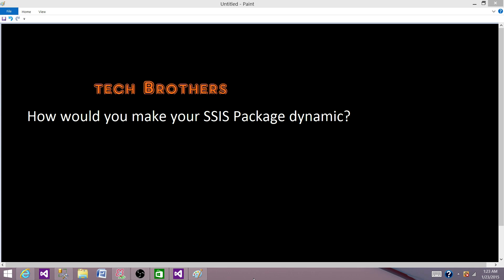SQL Server Integration Services Interview - How would you make your SSIS Package dynamic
In this video you will learn the answer of SQL Server Integration Services (SSIS) Interview question " How can you make your SSIS Package Dynamic?"